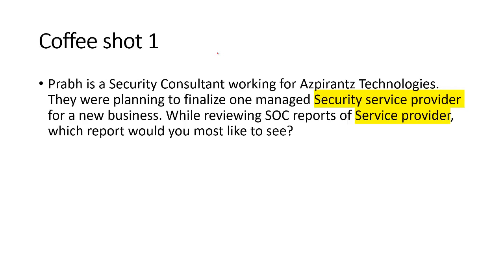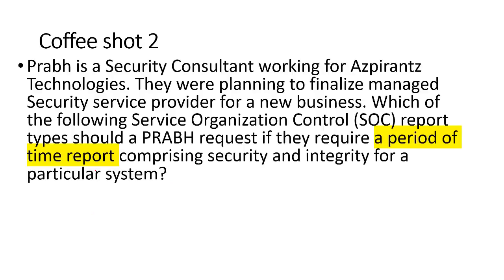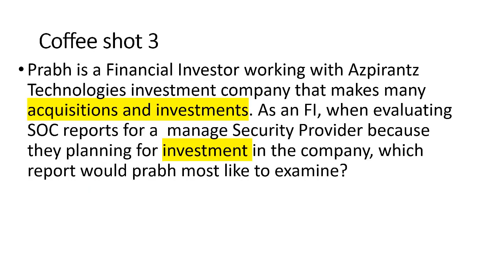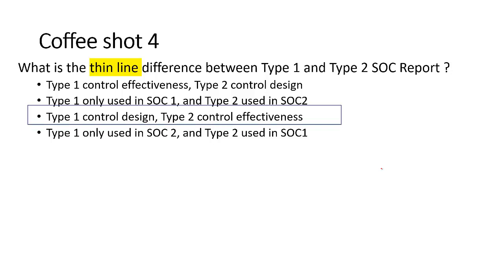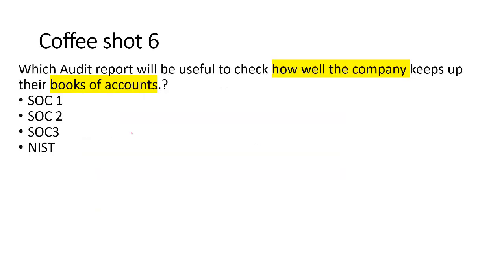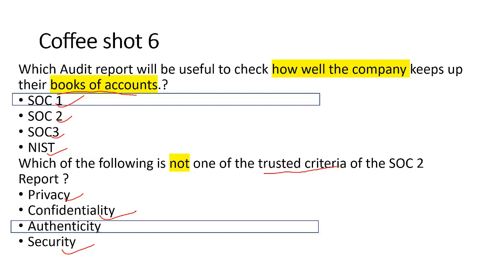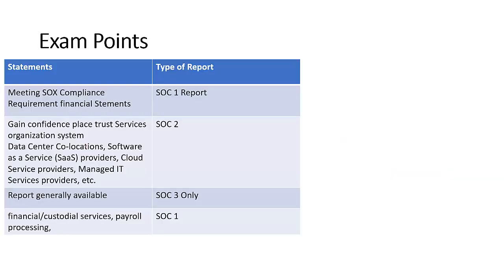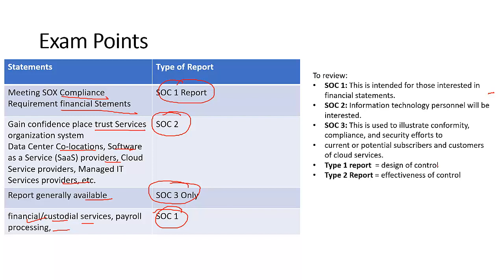CISSP CISA CISM CCSP SOC 1,2,3 Report Questions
In this video we have discussed the different type of scenarios of SOC Reports which can be testable in the CISSP CISA CISM CCSP exam